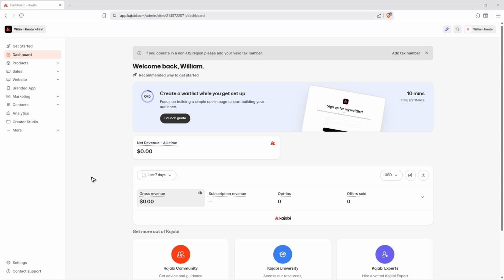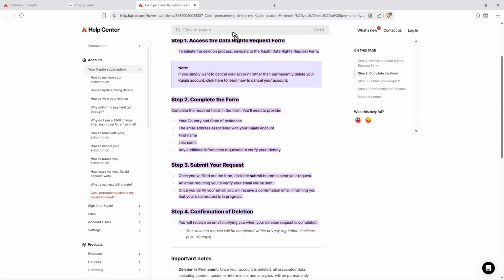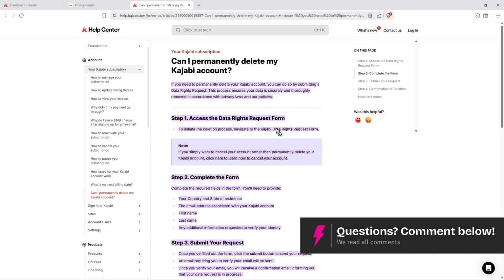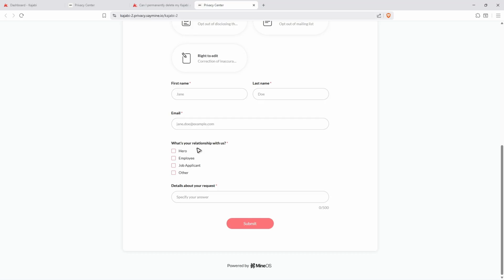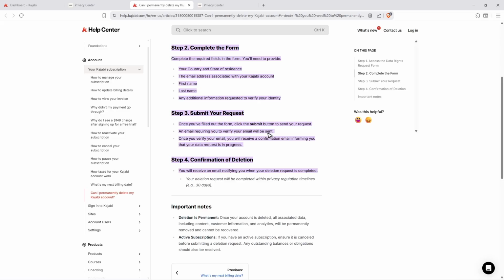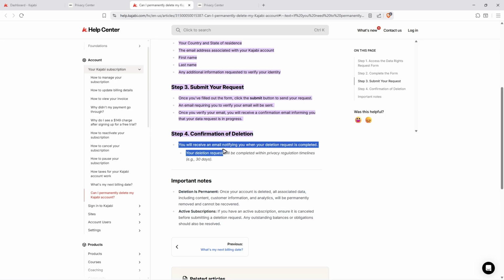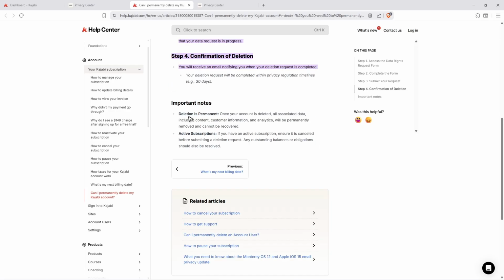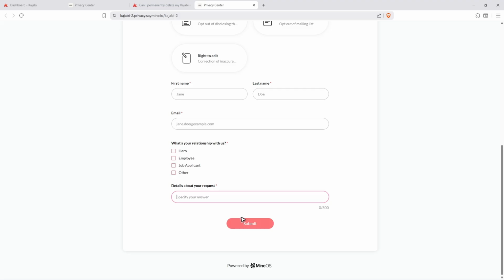How to DELETE Kajabi ACCOUNT (Step by Step)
This tutorial covers how to delete your Kajabi account permanently. Please consider liking the video and letting us know if you have any comments, ideas or questions, we really appreciate any feedback! We have plenty of other tutorials on our channel so come and see if we can help you with anything else :)